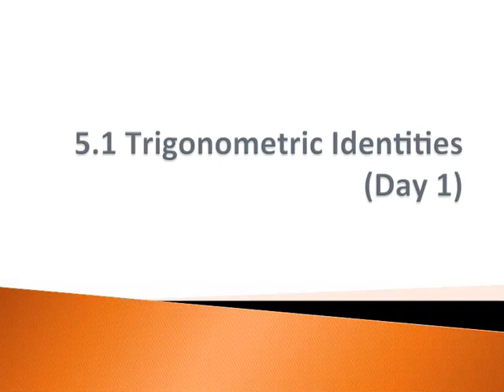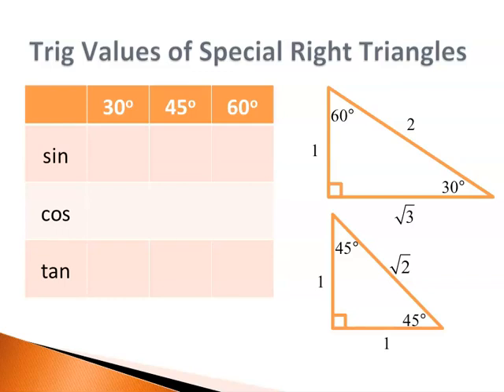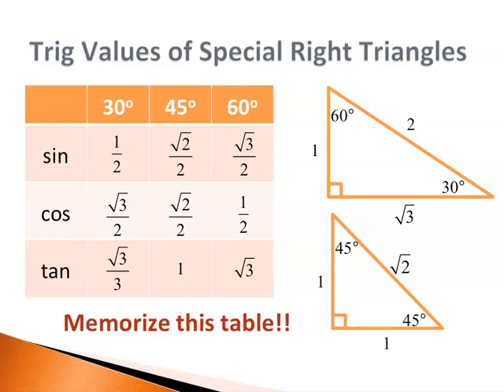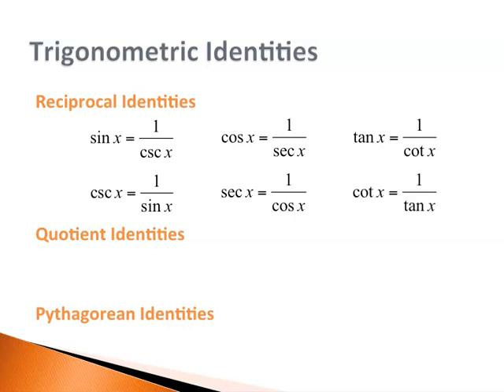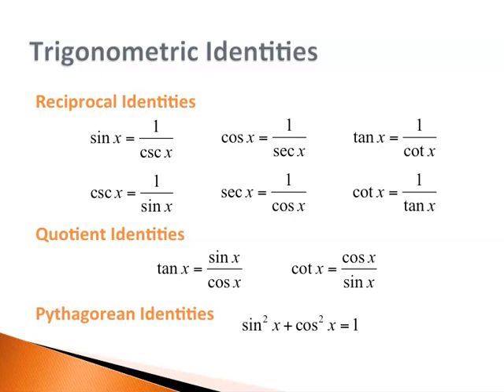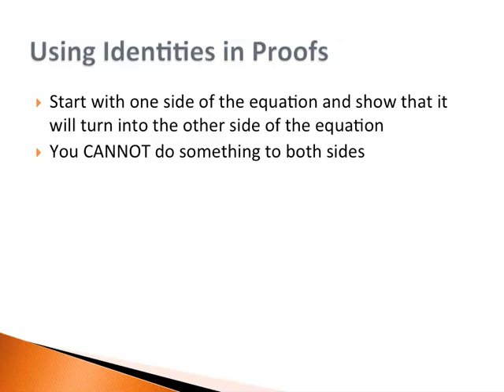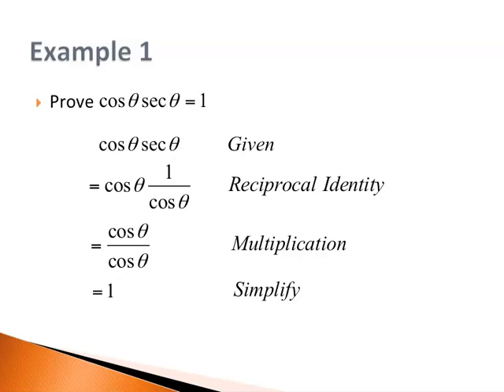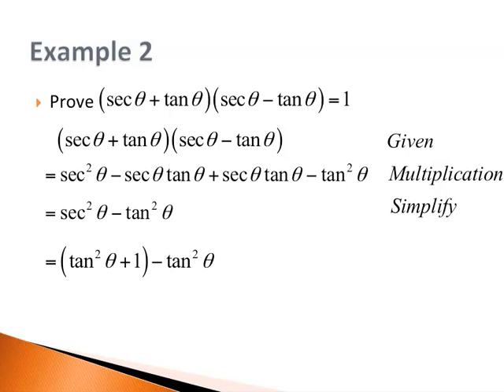5.1 Trigonometric Identities Day 1